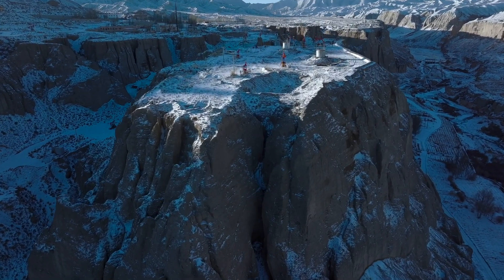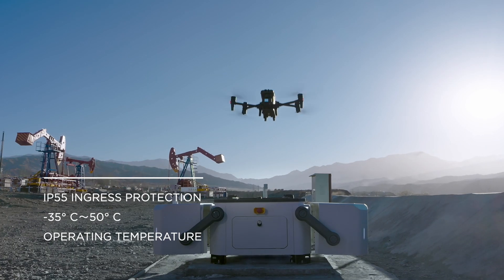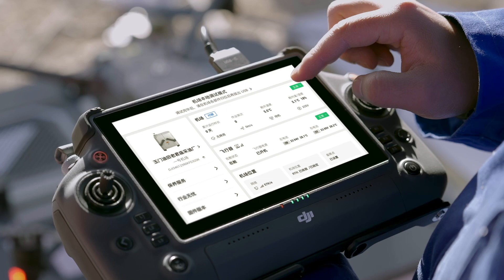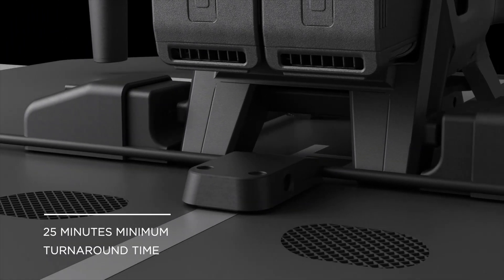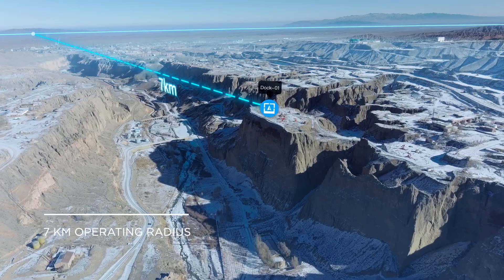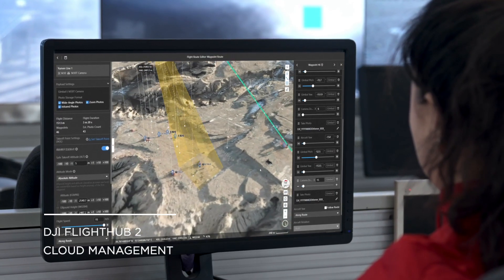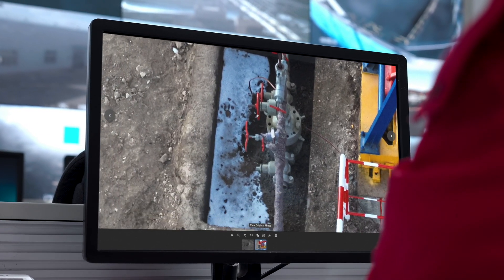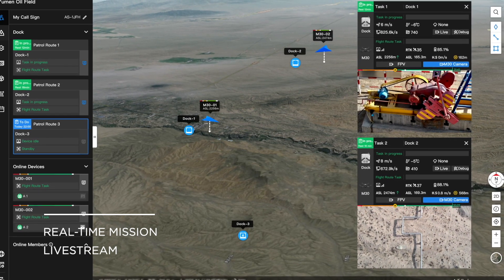DJI Dock official Video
Showing the official DJI at work.